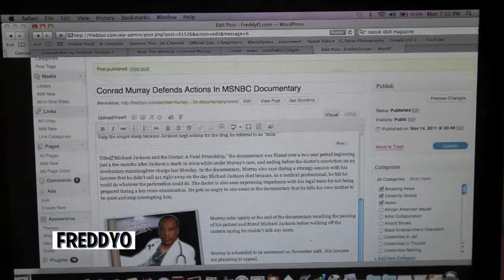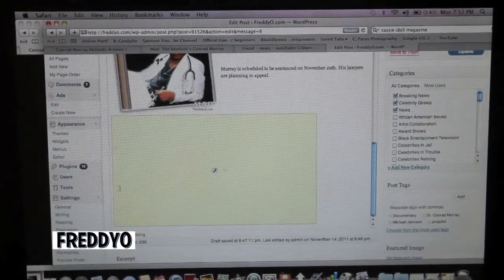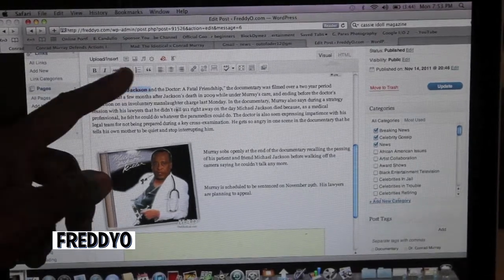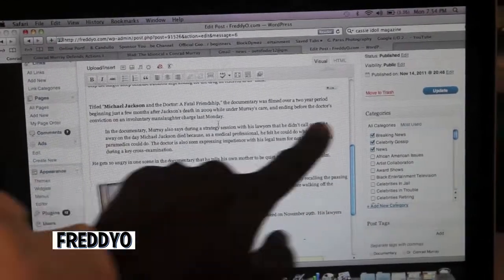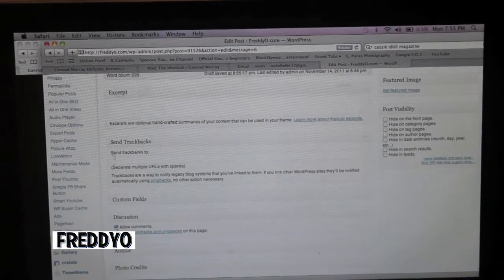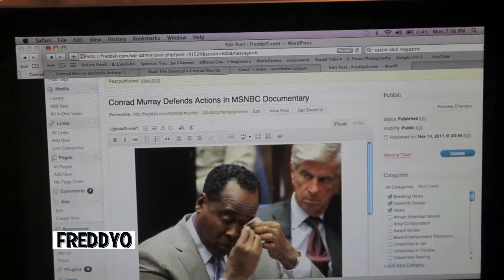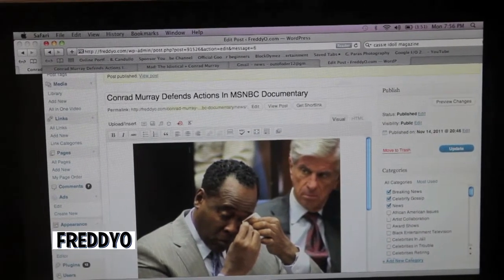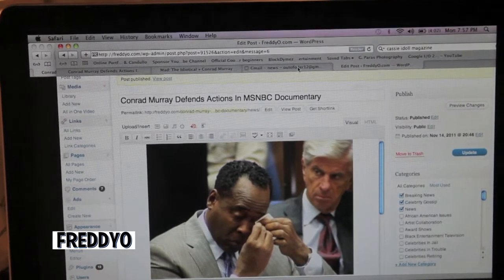WordPress Tutorial for Beginners Part 4- Making Your Post POP Freddyo.com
How to make your posts stand out more and how to get your post to have a higher search engine ranking.